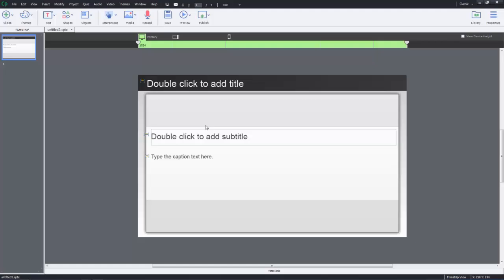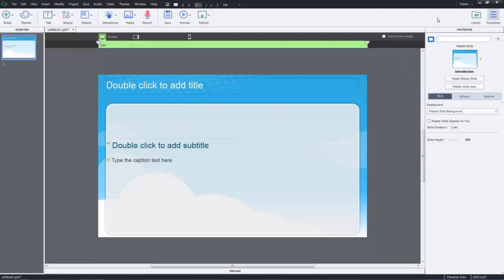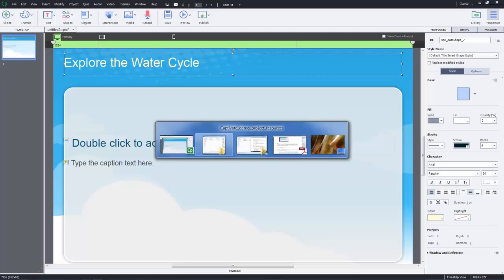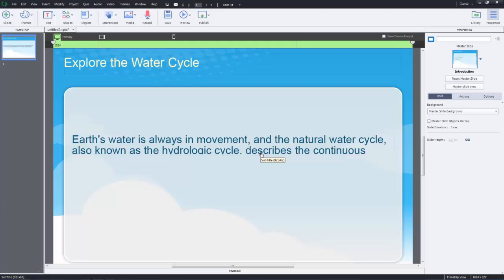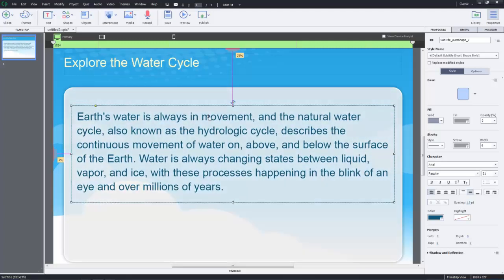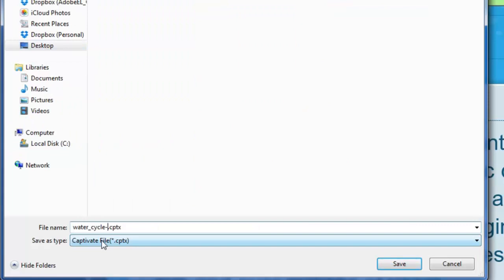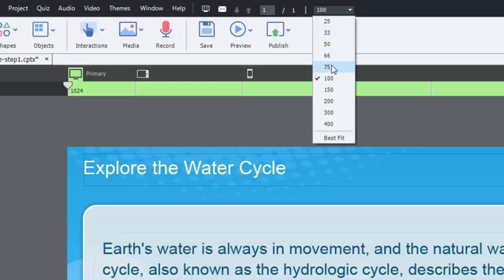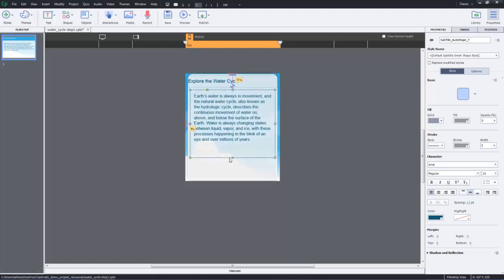Beginning Adobe Captivate for Educators: Part 1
Learn the basics of working with Adobe Captivate. Part 1 of a four part tutorial designed to assist educators as they learn Adobe Captivate.